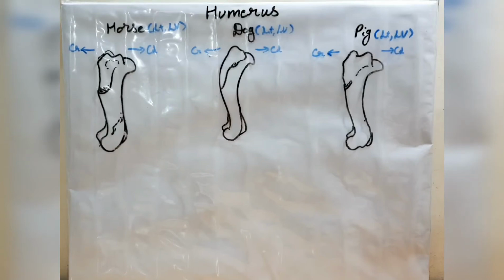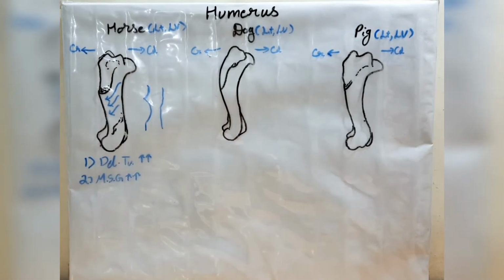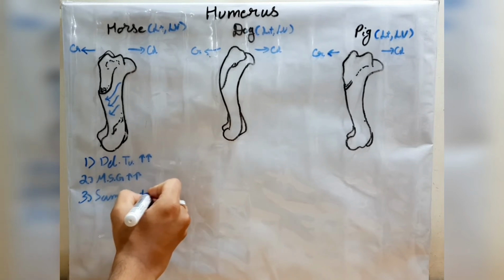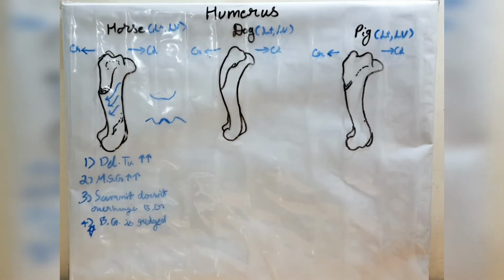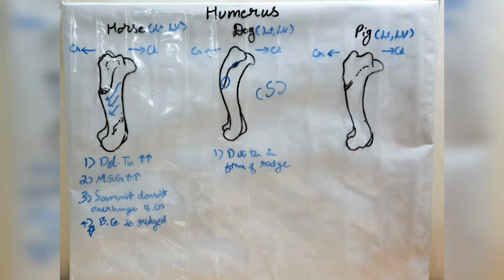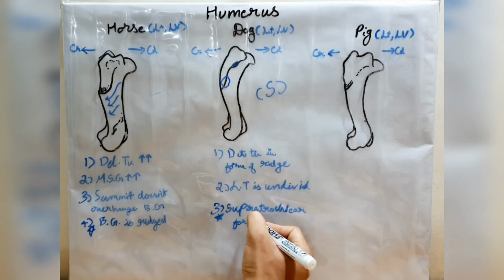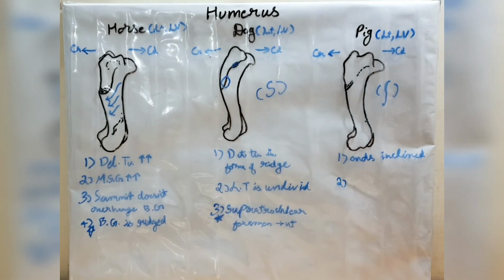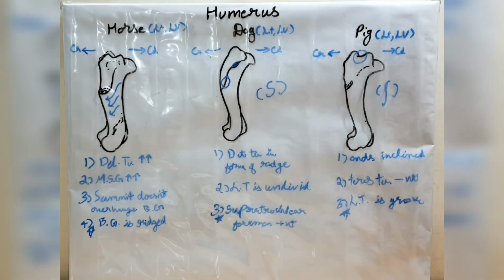Humerus- species differentiation ( horse, dog, and pig ) under 10 min. by Kaustubh Sarvate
here, I'm giving a quick review of difference between humerus of horse, dog, and pig.